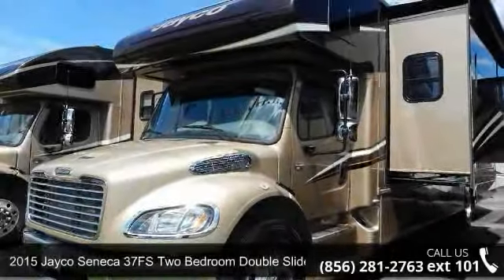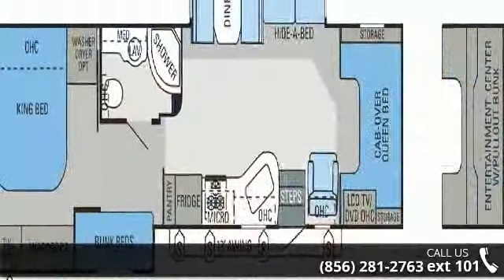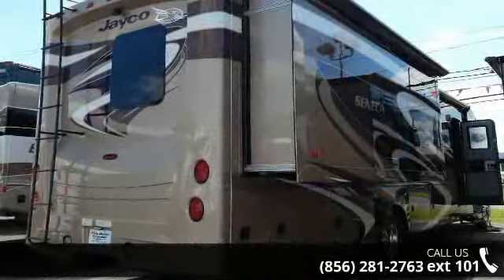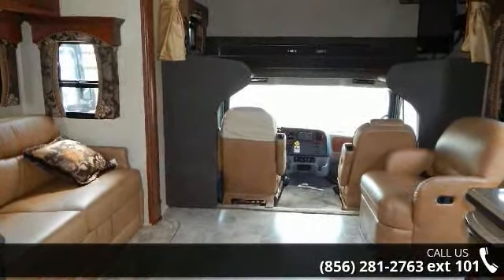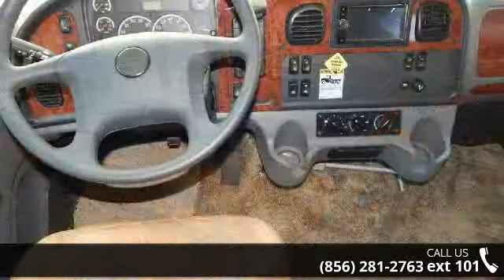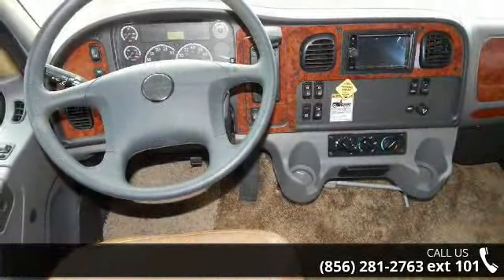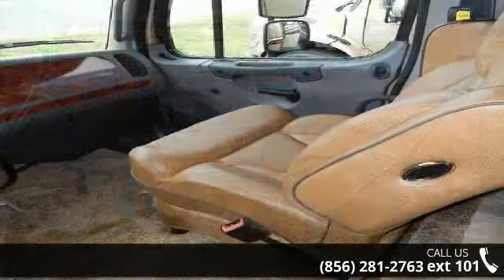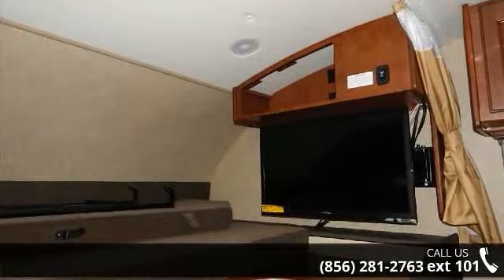2015 Jayco Seneca 37FS Two Bedroom Double Slideout King B...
ALL NEW FOR 2015!! Who said one cannot improve on perfection? Power step. Power awning. Power seat. The ultimate power trip. Jayco Seneca packs more unbridled power in a Class C motorhome than anything in its price range. Built on a Freightliner chassis, Seneca combines a Cummins ISB 6.7L 340 HP engine with a host of high-end interior features for legendary Class C comfort. Air assisted rear suspension and braking, 10,000 lbs. hitch capacity, unbeatable carrying capacity, and tight cornering with Senecas 55-degree turning radius for the ultimate driving experience, while its distinctive and tastefully decorated interior rivals the best luxury hotels! Jayco Seneca is loaded with upgraded standard features including Washington Glazed hardwood raised panel cabinet doors with hidden hinges, 32-inch living area LCD HDTV, leather Hide-a-Bed sofa, pleated day/night shades, residential trackless bedr... read more